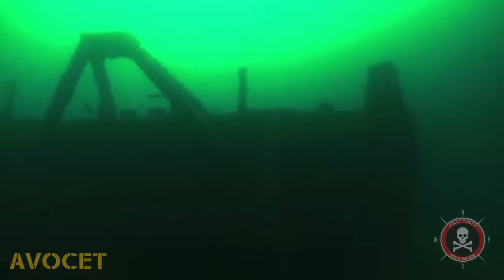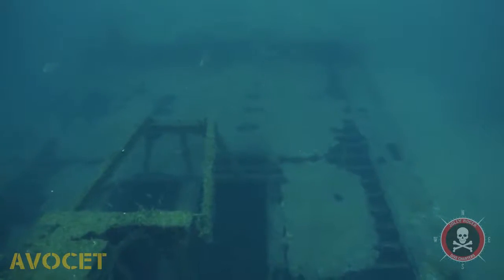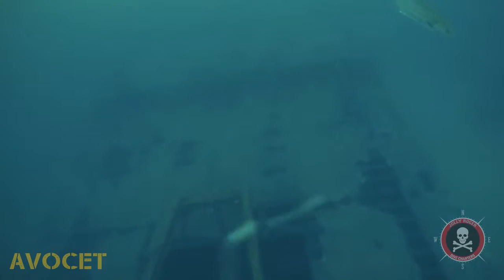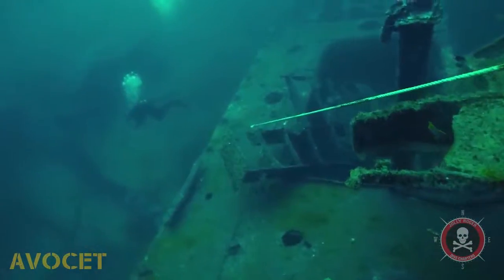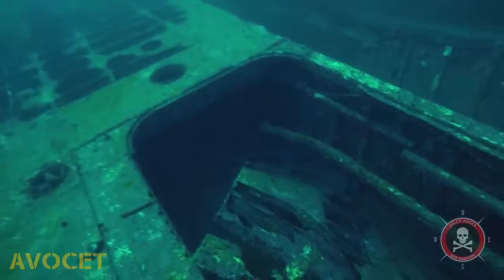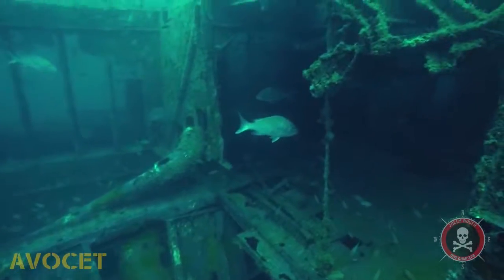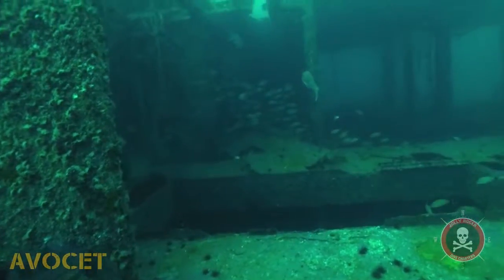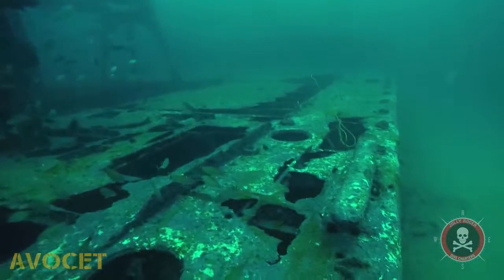Avocet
Clamshell Dredge